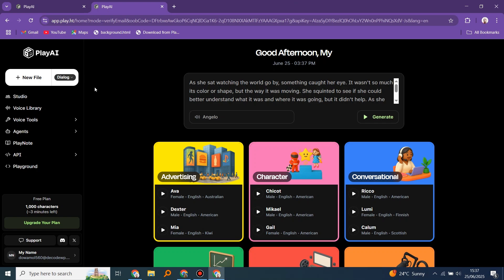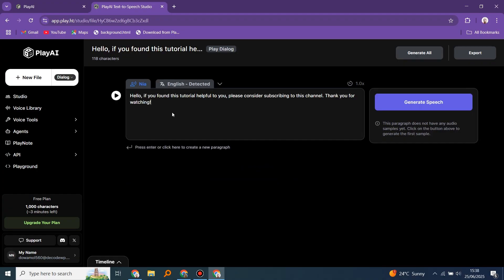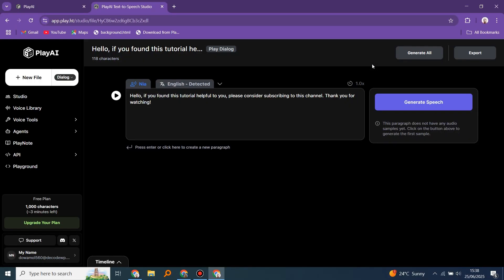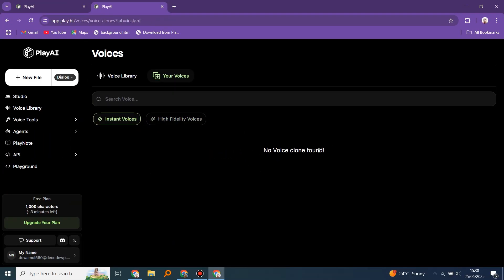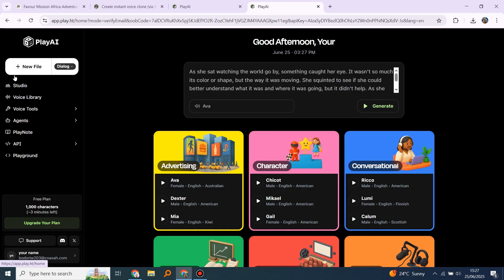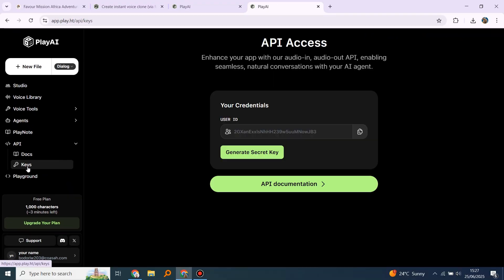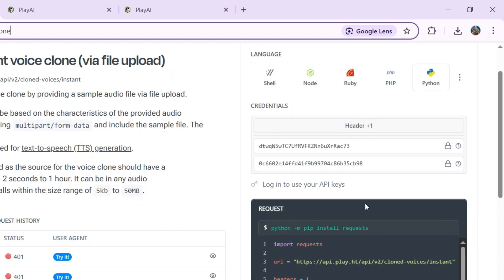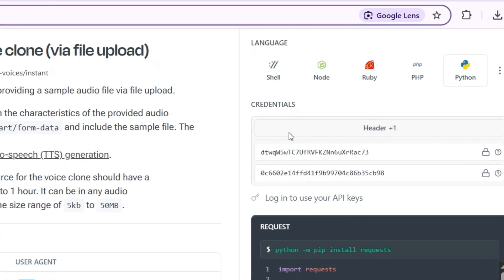Updated!: Newest Way How To Clone Voice On PlayHT for Free (2025 Tutorial)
⏱️ Timestamp:
0:00 - Intro & Setup
1:13 - Finding Hidden Clone Tool
1:26 - API Access Method
1:56 - Actual Tutorial